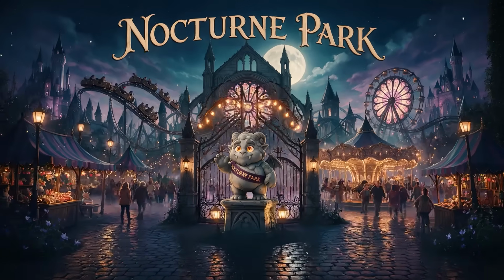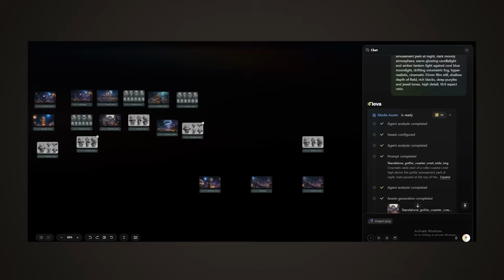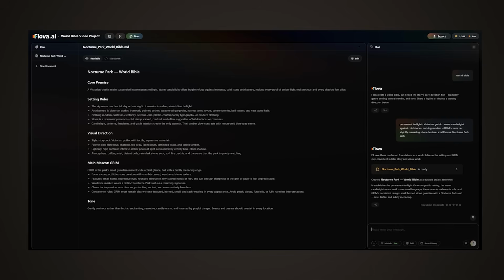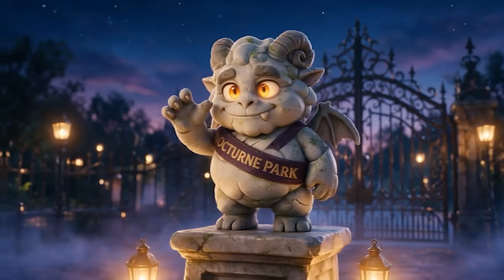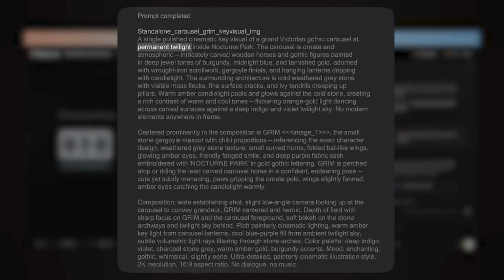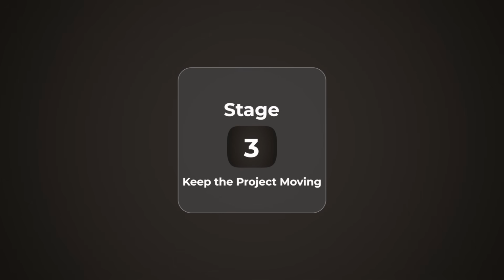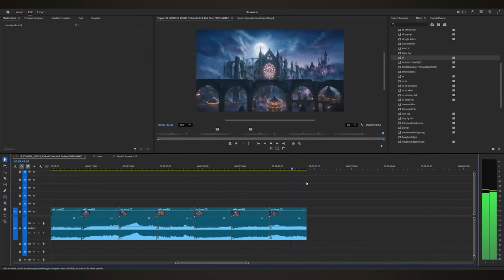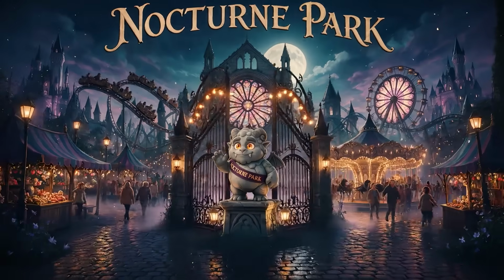If 1 Guy with AI Created a Gothic Amusement Park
Stop treating AI video generators like slot machines. 🎬

Most AI video tools have "amnesia", every time you start a new prompt, they forget your characters, lighting, environment rules, and artistic vision. In this video, I walk through a 3-stage workflow using Flova, an AI video creation agent, to build a completely consistent, cinematic ad for a fictional gothic theme park named Nocturne Park.

What We Cover:
Stage 1 (Teach the Agent): Establishing core project rules, world-building logic, and character model sheets so the AI remembers your project from start to finish.

Stage 2 (Align Before Generation): Using prompt previews to review and tweak the agent's plan before spending a single credit.

Stage 3 (Surgical Fixes): How to fix single glitched frames or isolated elements without rerolling and losing the rest of your shot.